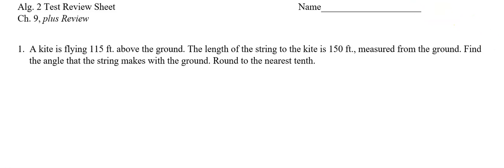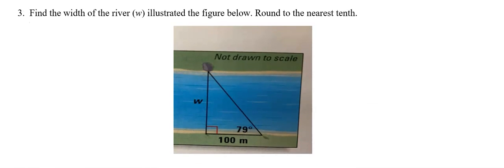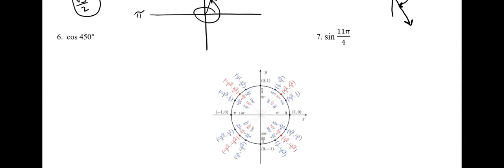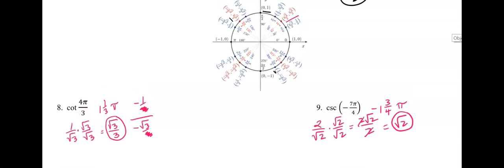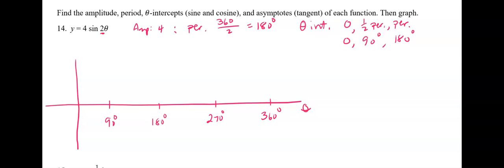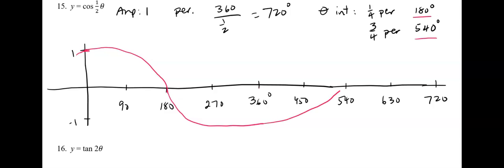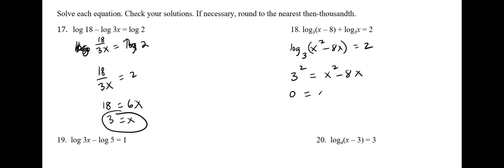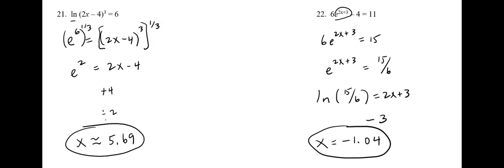Ch 9 Test Review Lessons 9 4 9 5 plus logs